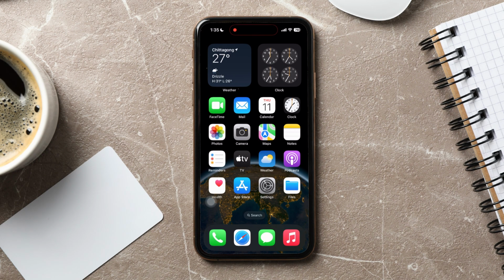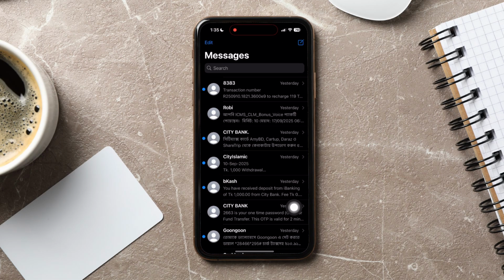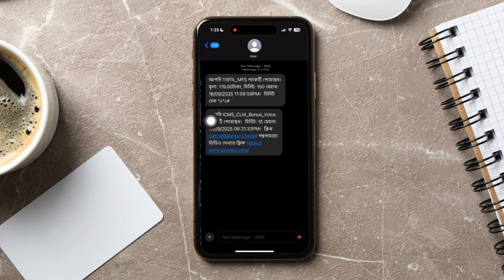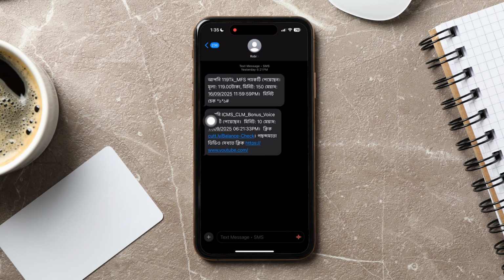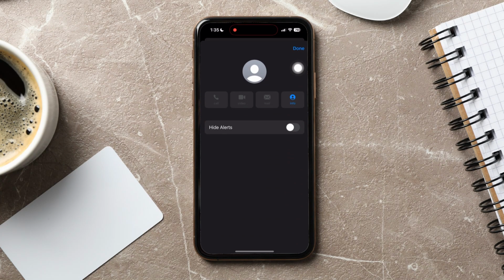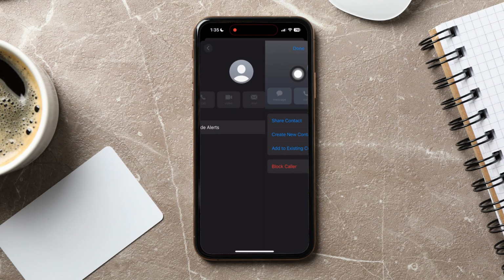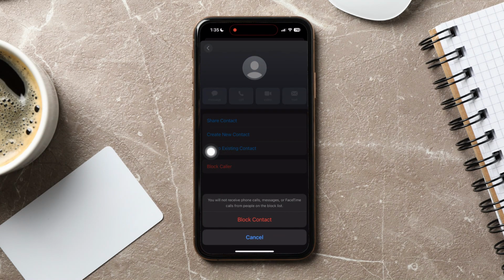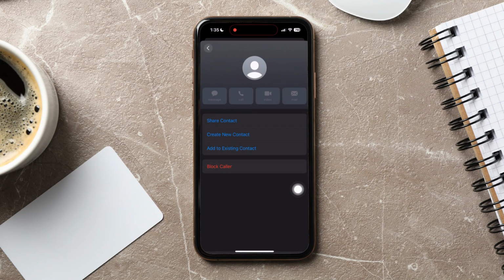How To Block Messages On iPhone 2025 (Step-By-Step Tutorial)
► The Most Useful Phone Accessories on Amazon (You’ll See Why)

 Today I'll walk you through how to block messages on iPhone so you can stop receiving unwanted texts from specific contacts or unknown numbers. You'll learn multiple ways to block text messages, including how to block someone directly from the Messages app, how to use your iPhone's built-in filtering options to automatically sort messages from unknown senders, and how to manage your blocked contacts list. We'll cover both blocking individual phone numbers and filtering messages from people who aren't in your contacts, plus I'll show you how to unblock someone if you change your mind later. This straightforward tutorial works for all recent iPhone models and iOS versions, making it easy to take control of your messaging experience and reduce spam or unwanted communications.